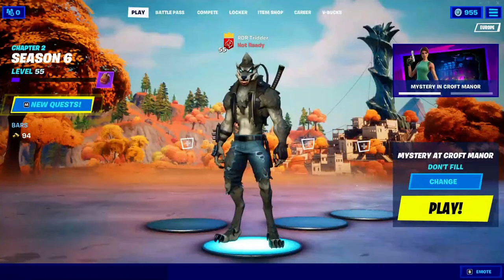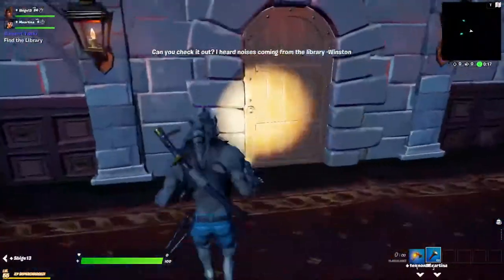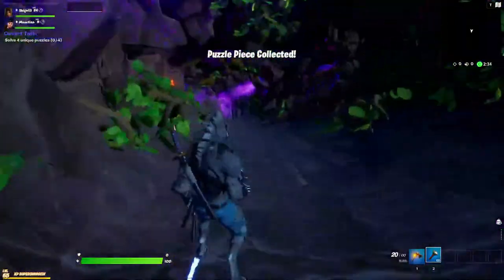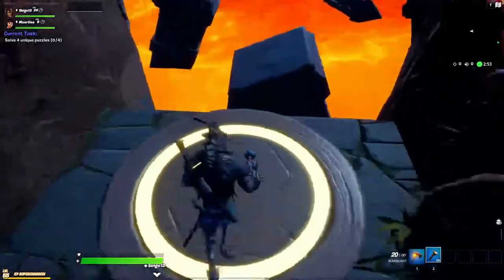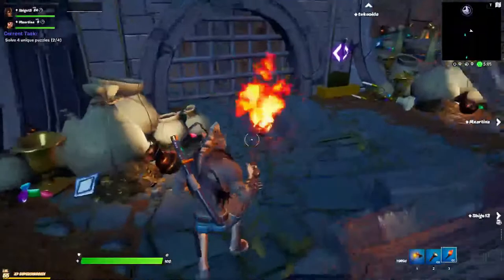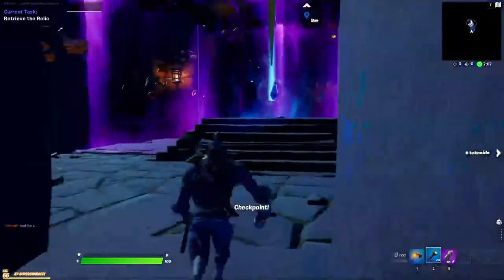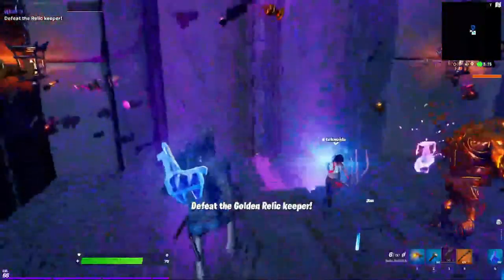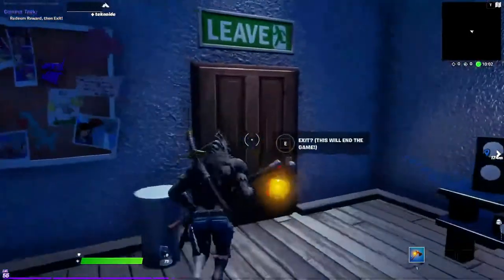How To Complete Mystery At Croft Manor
In This Video I Give You A Walkthrough Guide On How To Complete Croft Manor.